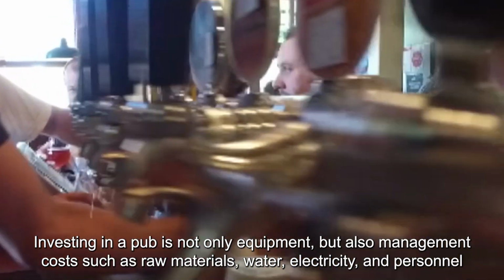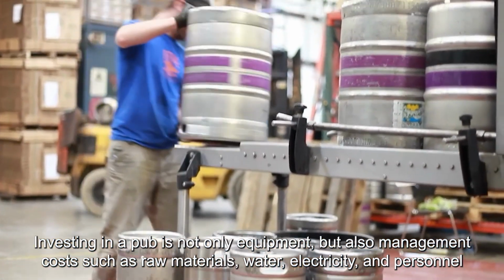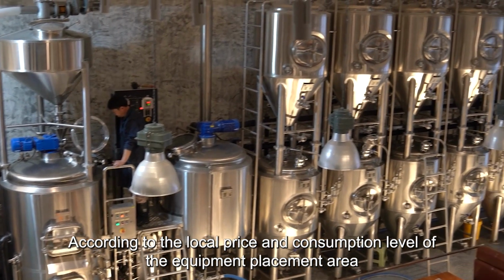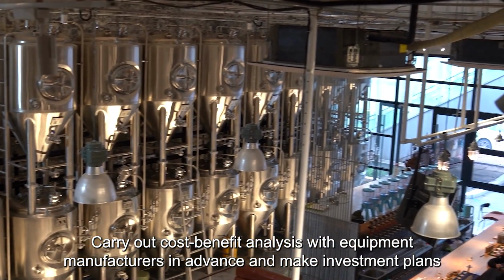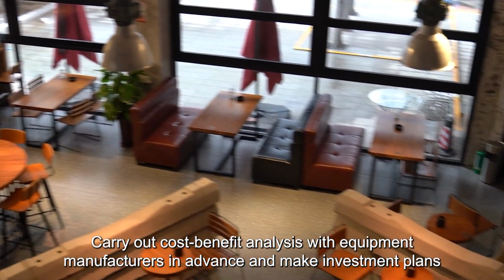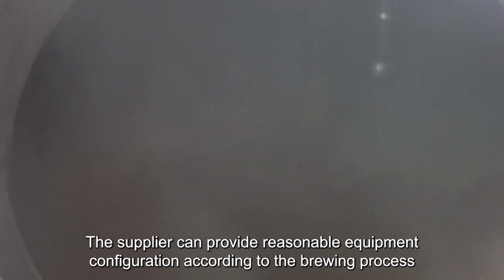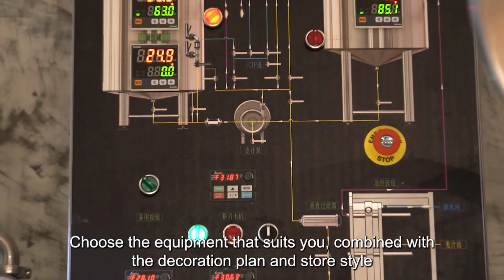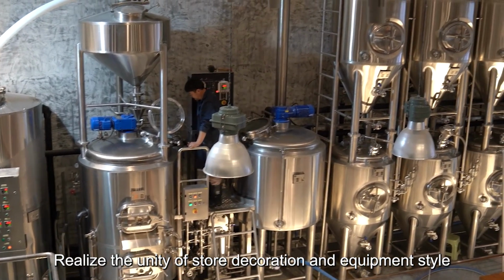¿Qué factores deben considerarse para comprar equipos de cerveza?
TIANTAI BEER EQUIPMENT